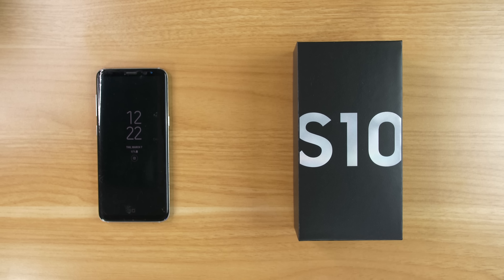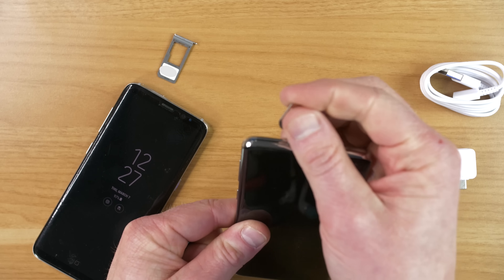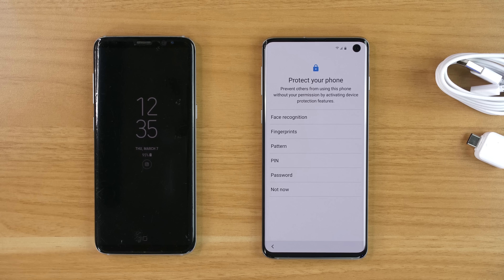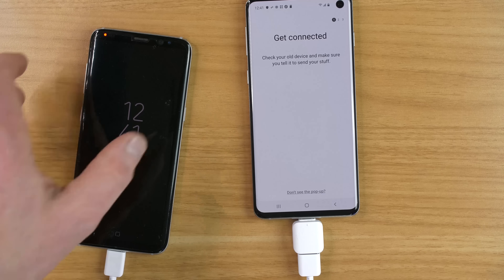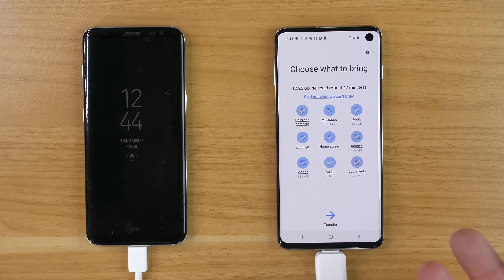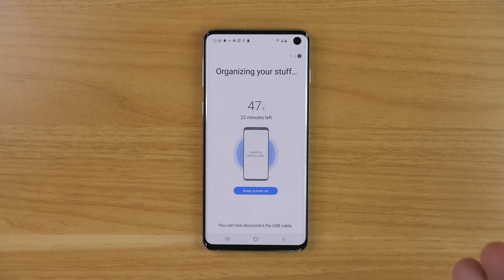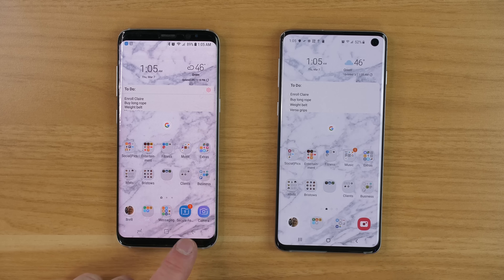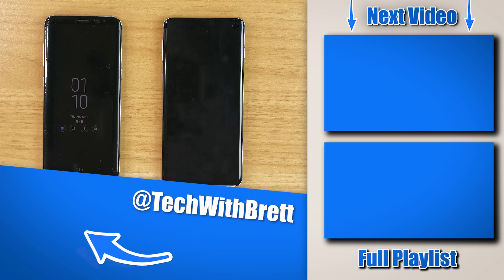Samsung Galaxy S10 Setup & Smart Switch Tutorial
Setting up your new Galaxy S10, S10e or S10+ can be a breeze if you use Samsung Smart Switch. This tool will copy everything over from your existing phone if it is a Samsung, Android or even iPhone! This will copy: Contacts, Messages, Apps, Alarms, WiFi, Settings, Photos, Videos & More!

Amazon Family:
Fire Stick
Echo Dot
Echo Dot Kids

My Video Equipment:
My Camera
My Microphone
My Camera Mic
My Lights